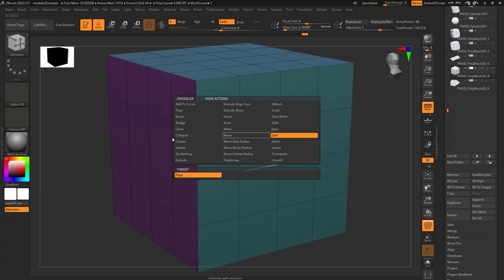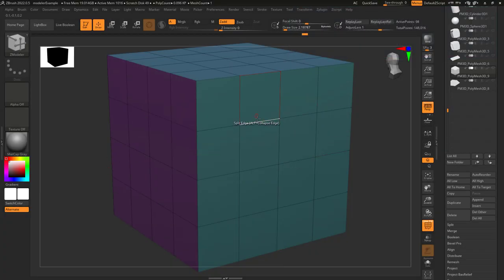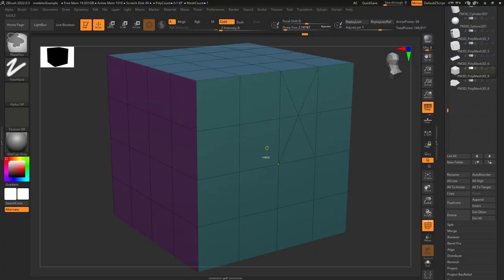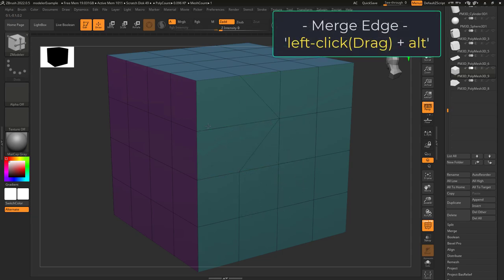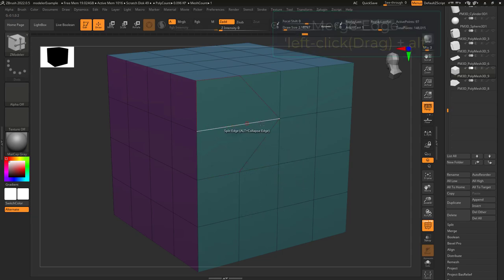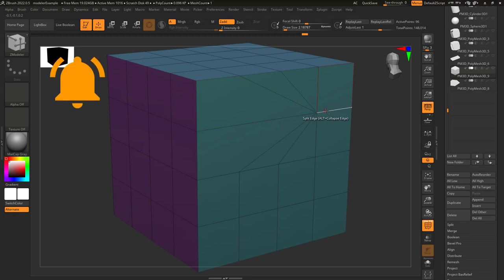ZBrush - ZModeler Edge(Actions) - "Split"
Another slightly less common, but niche tool, here's what the "Split" edge function does in 30 seconds-!!